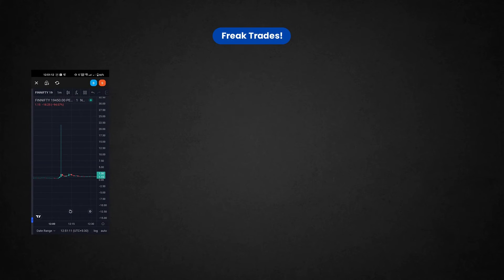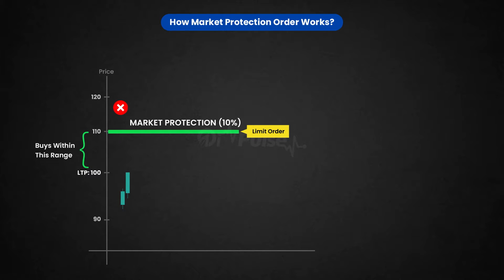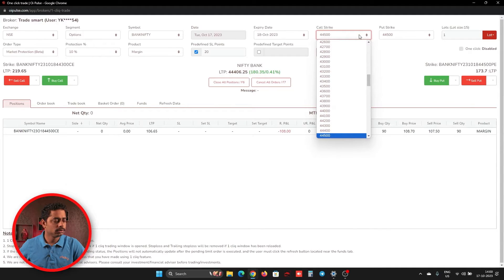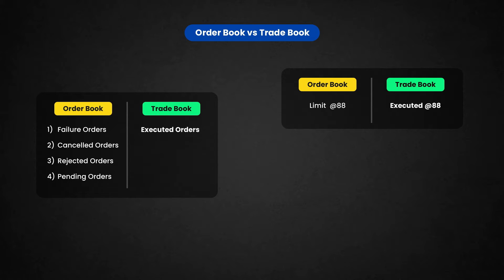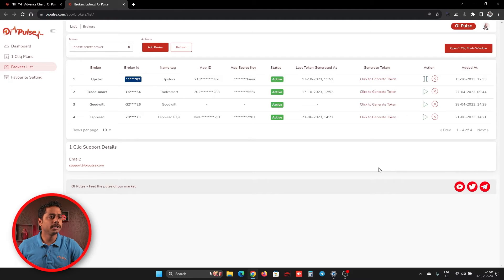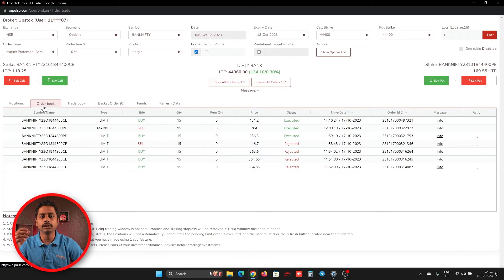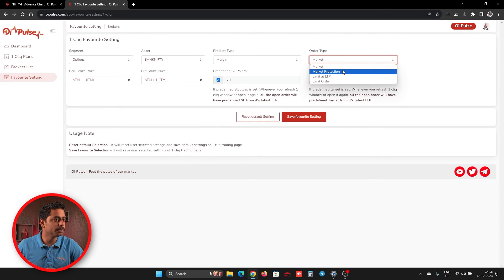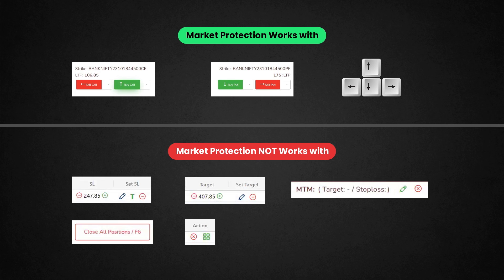How to use "🛡️Market Protection Order" in 1Cliq ? | 🎯1Cliq Tutorial Series Ep.06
🔗 How to Integrate Brokers With 1Cliq?